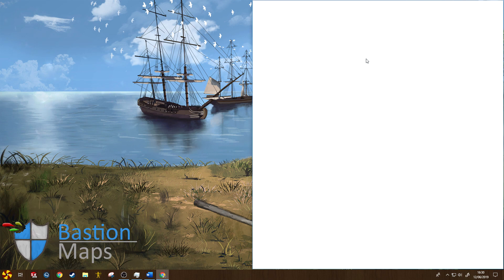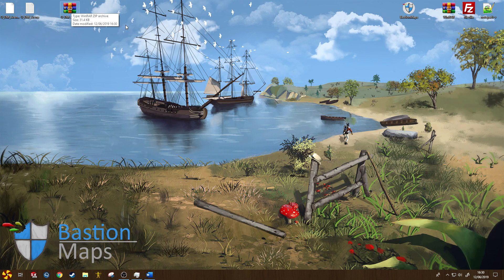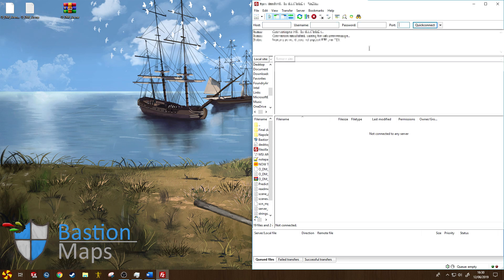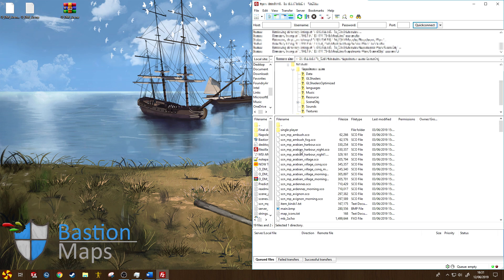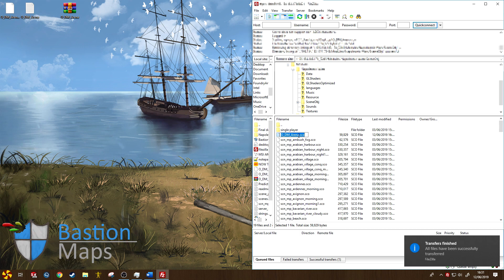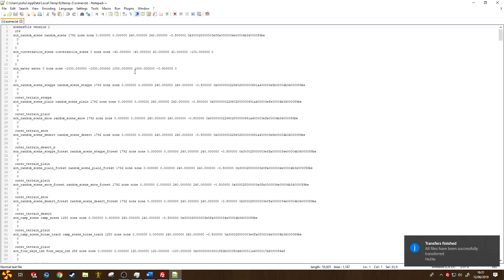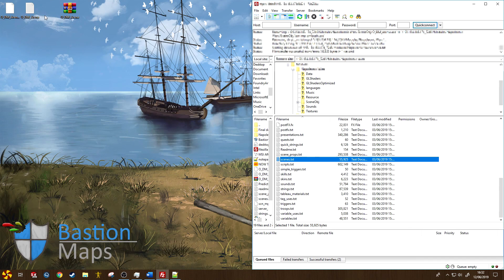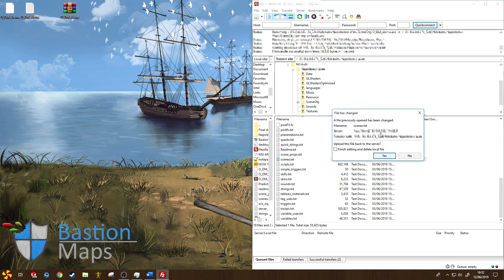Bastion Maps, Uploading Scene/ Map Tutorial for Mount & Blade: Warband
This is a Tutorial on how to add a custom map to a server for Mount and Blade Warband. It demonstrates how to upload a map to Napoleonic Wars DLC, but the same method can be applied to other DLCs or mods.

*If your host offers ftp access within your browser, the process remains the same, but you won't require FileZilla, or Notepad++.

Video Synopsis:
Transfer .sco file into SceneOBJ folder, making sure to rename it after an existing vanilla map (with the exception of Napoleonic Wars maps, where custom maps are enabled, so scn_mp_custom_map_1.sco works), then navigate back to the module folder, such as Napoleonic Wars, right click on the file scenes.txt and click view/edit, then replace the module code for the scene you downloaded, with the map code corresponding to the vanilla map you replaced. Finally, restart the server.

If anyone wishes to use this tutorial to help others, I give permission to inbed it within your websites, or threads provided you credit me.